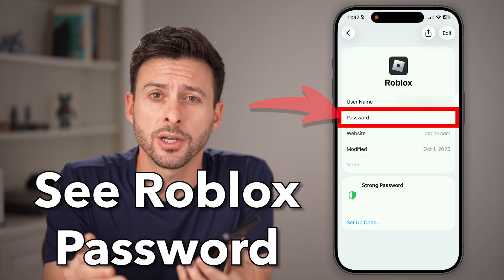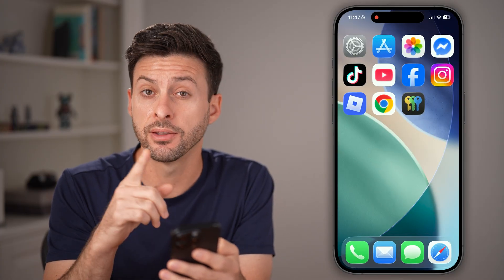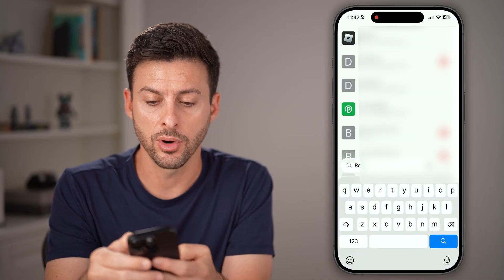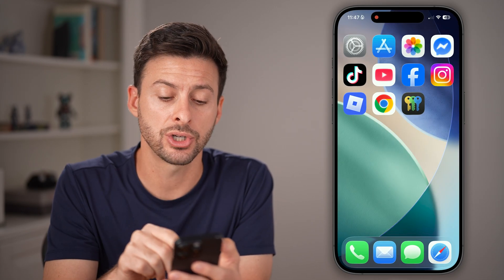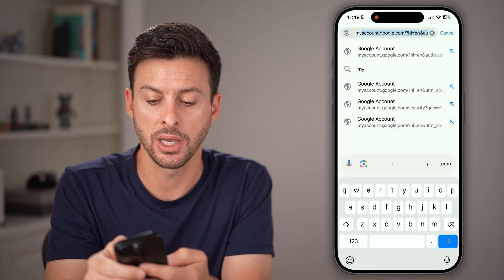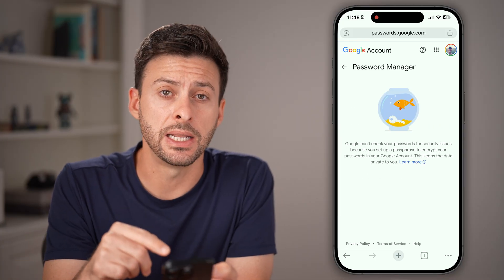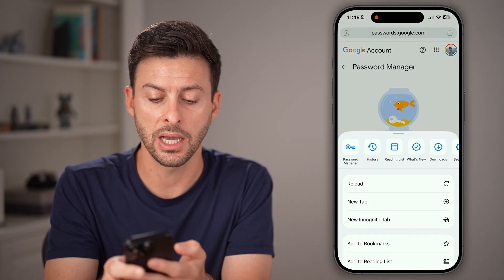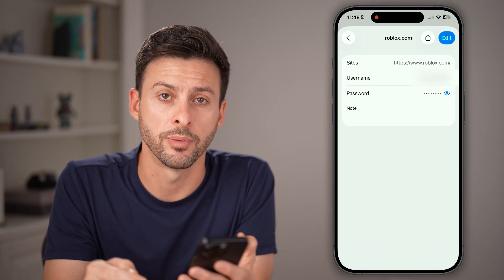How To See Roblox Password On iPhone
Here's how to see your Roblox password on your iPhone if you forgot it and don't want to change it.